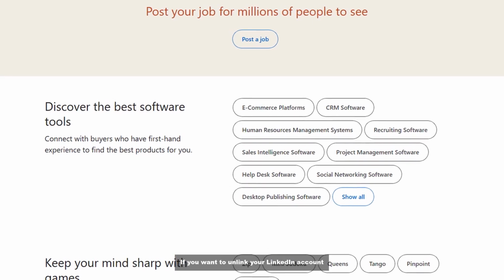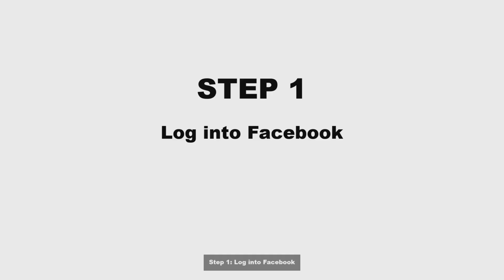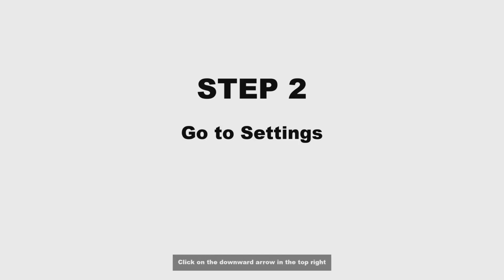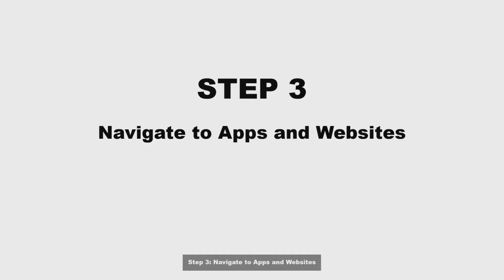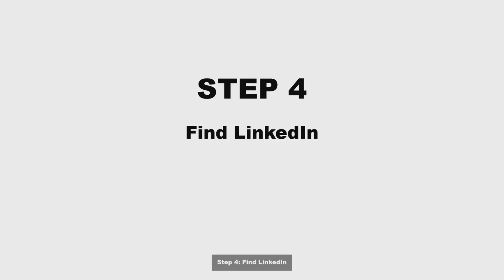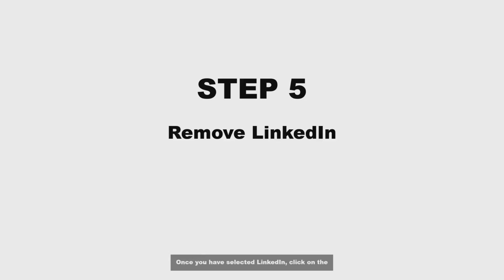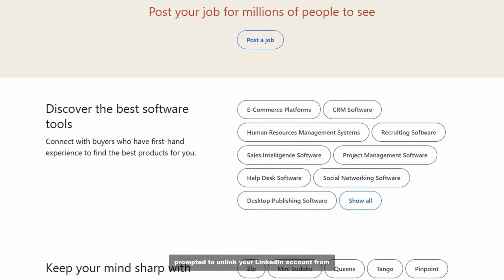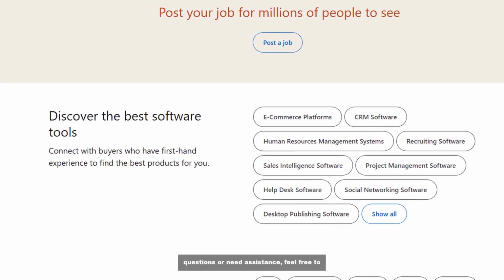How To Unlink Your LinkedIn Account From Facebook 2026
In this video, learn how to unlink your LinkedIn account from Facebook in 2026. We will guide you through the steps to ensure your privacy and manage your social media connections effectively.